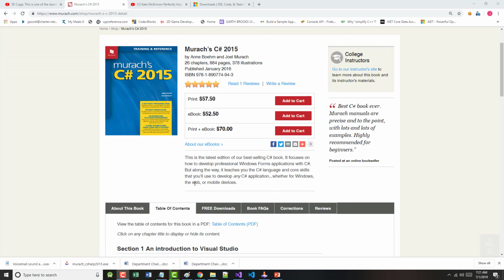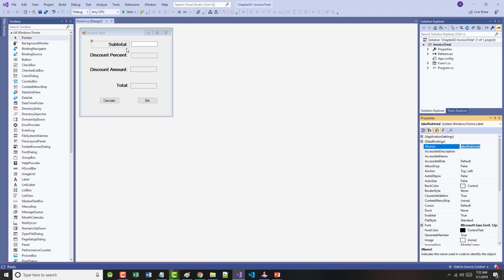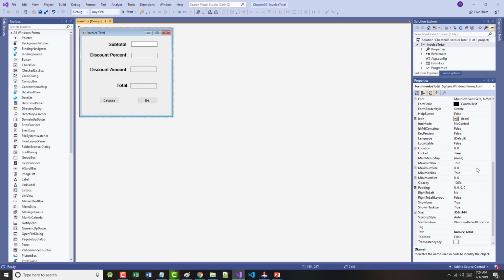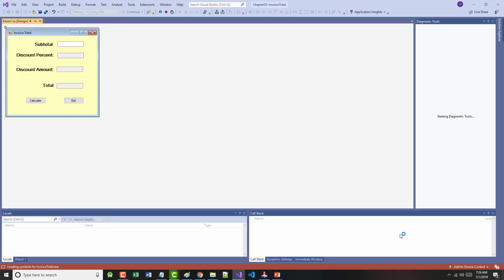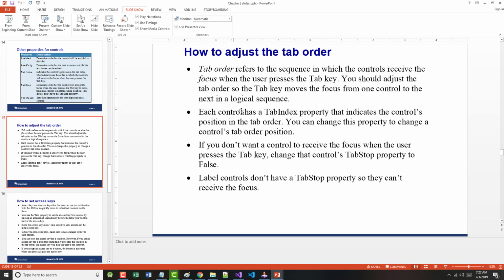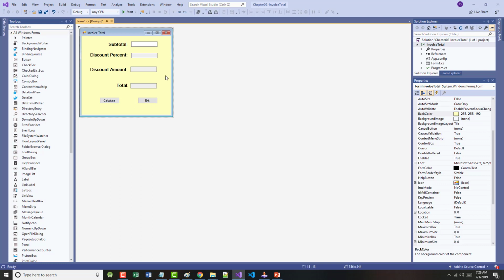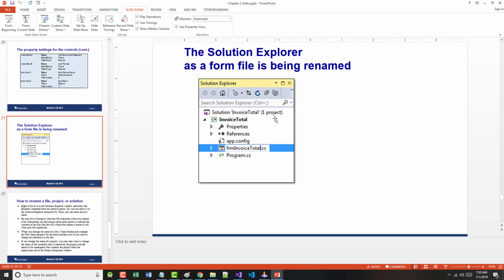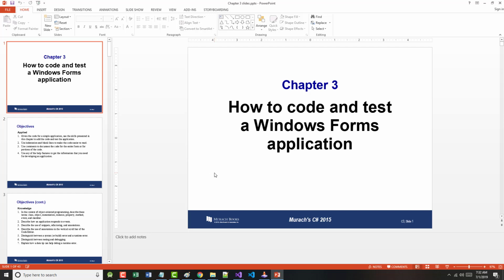AWD1100 Chapter02 Part03